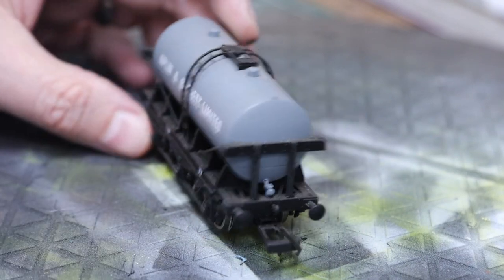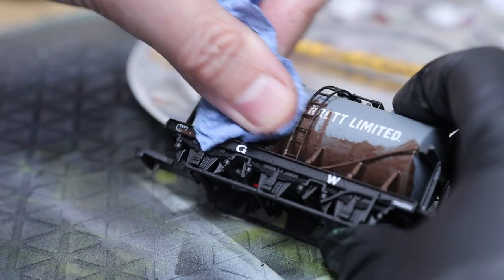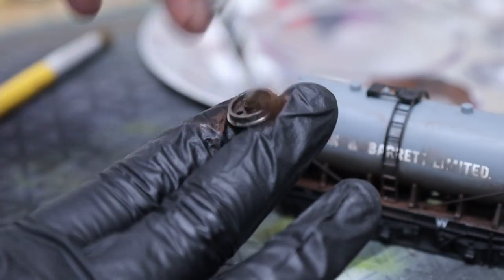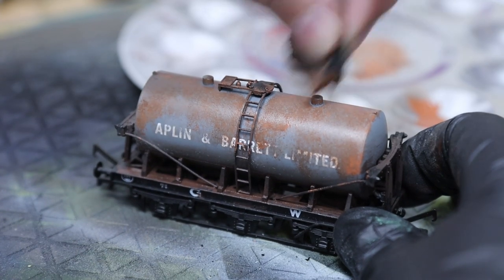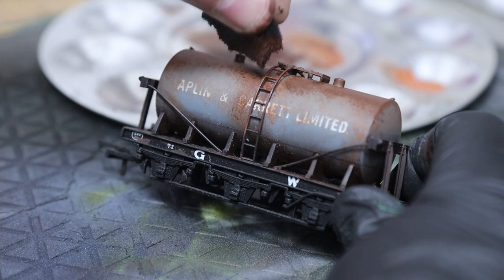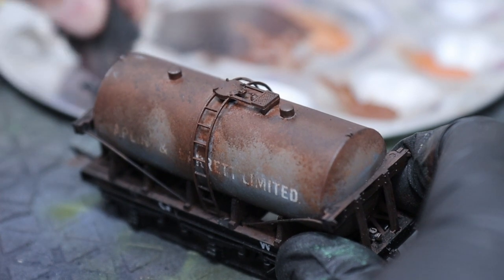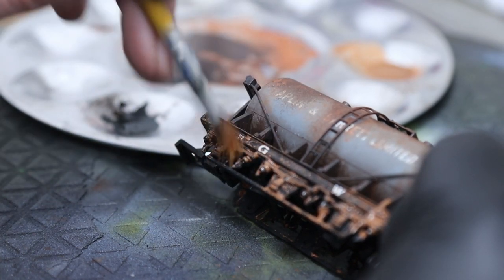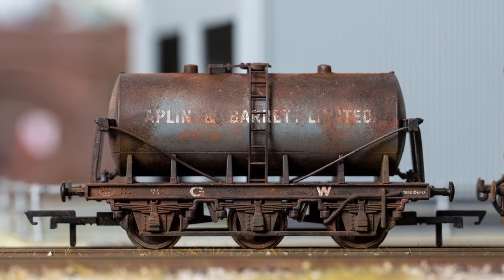Weathering Dapol Tank Wagon without an Airbrush | Weathering Model Railway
I often get asked to weather wagons without using an airbrush, so here it is!
Airbrushes have their place in weathering and modelling, but today we've used brushes and sponge techniques instead.
Power to the makeup sponge!!!